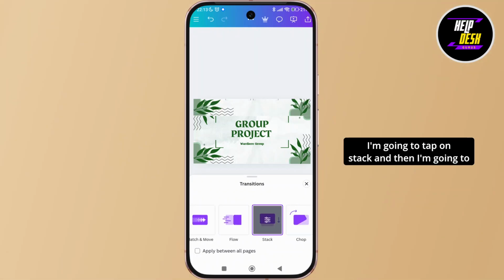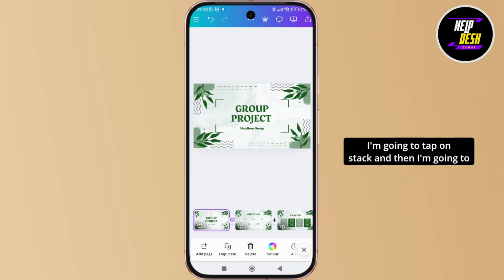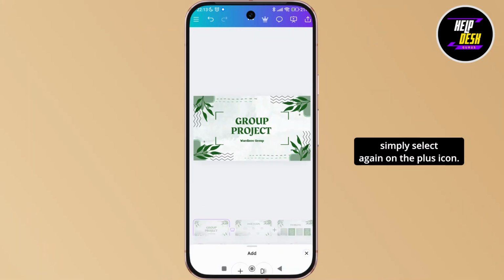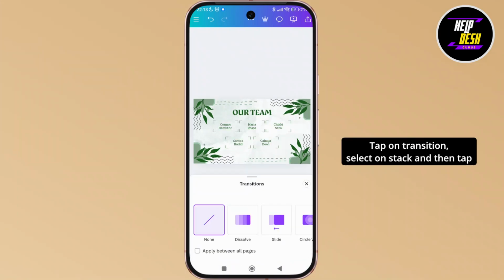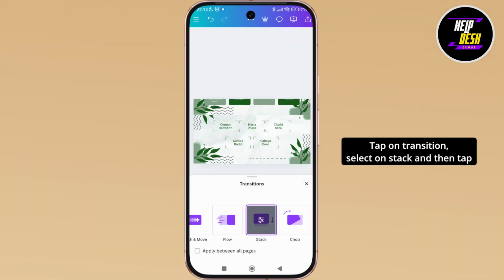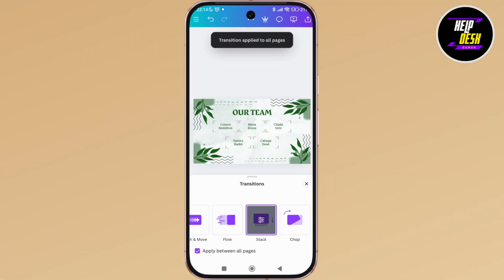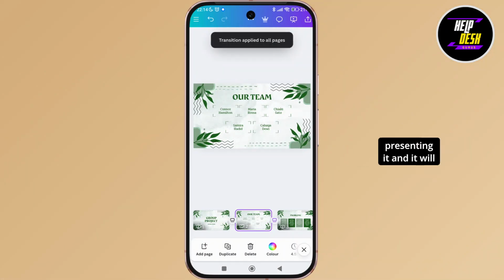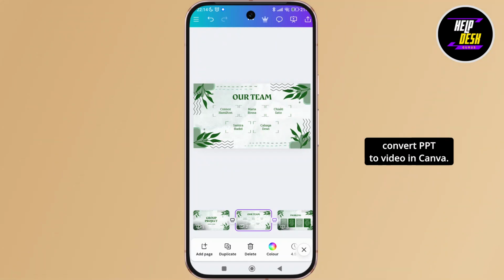HOW TO CONVERT PPT TO VIDEO IN CANVA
Are you wondering how to convert PPT to video in Canva? In this tutorial, we’ll show you the easiest way to turn your PowerPoint presentations into stunning videos using Canva. Whether you want to make a presentation video, a slideshow, or a professional video from your PPT slides, this video will guide you step by step. Learn how to export slides as video, add animations, transitions, and make your content engaging for any audience. This tutorial is perfect for beginners and anyone looking for a quick way to convert PPT files to video using Canva.

In this video, you’ll learn:

How to upload your PPT slides into Canva

Steps to add animations, transitions, and effects

How to export your PPT as a video in Canva

Tips to enhance your presentation video quality

Best practices for making your slideshow video engaging

How to share or download your video for social media or work